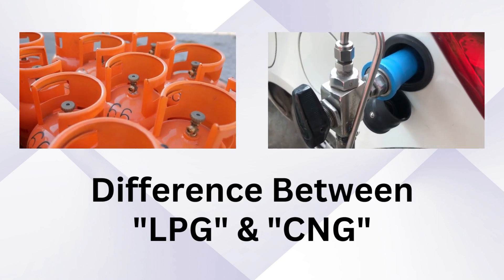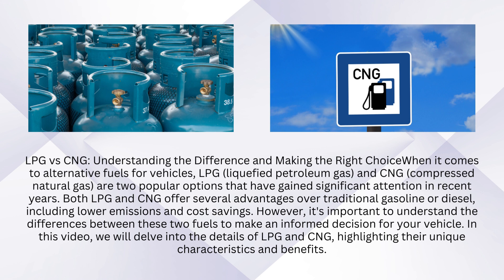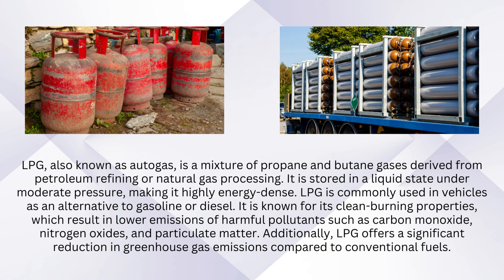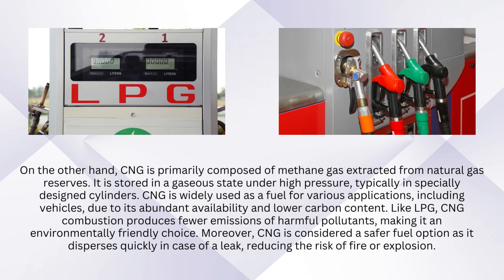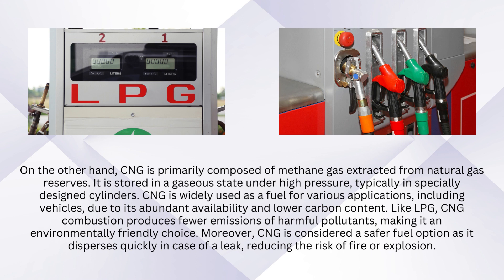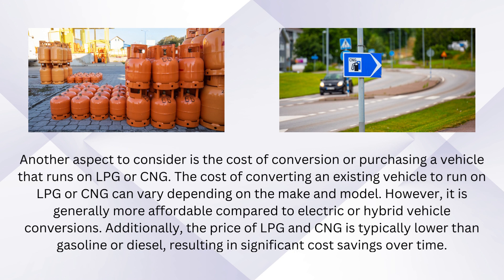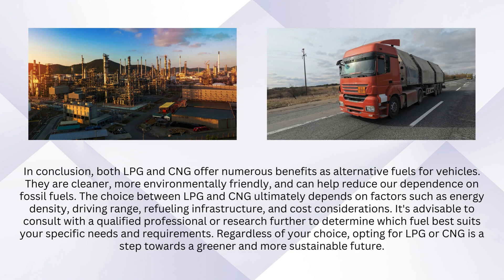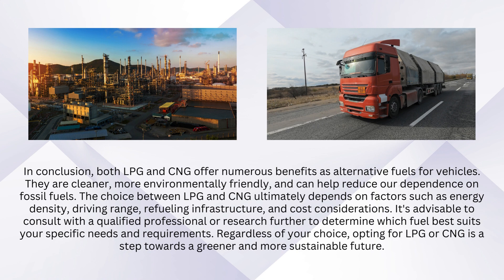Difference Between LPG and CNG | Fueling the Debate: LPG vs CNG - Which One Should You Choose?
In this informative video, we delve into the world of alternative fuels and explore the key differences between LPG and CNG. Discover how these two clean-burning energy sources are revolutionizing transportation and reducing carbon emissions. Whether you're a car enthusiast or an environmental advocate, this video is a must-watch to better understand the benefits of LPG and CNG. Don't miss out on expanding your knowledge - click play now!